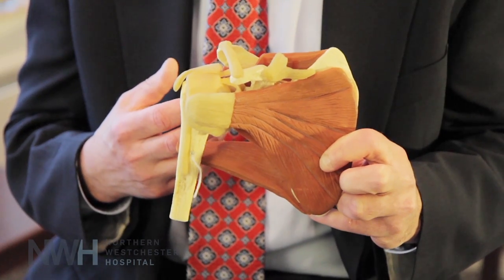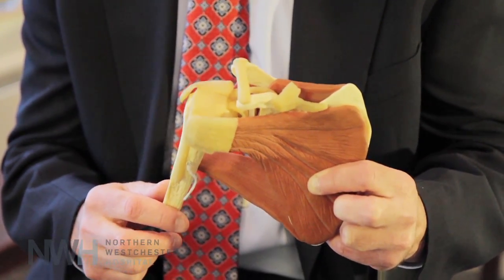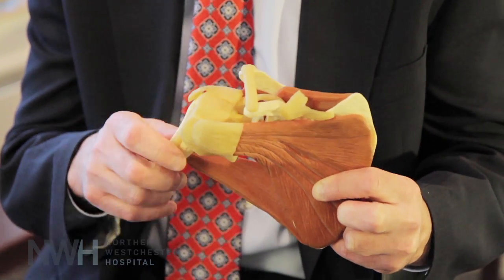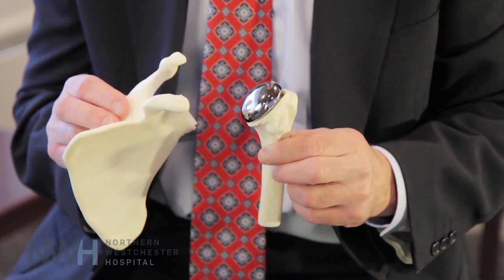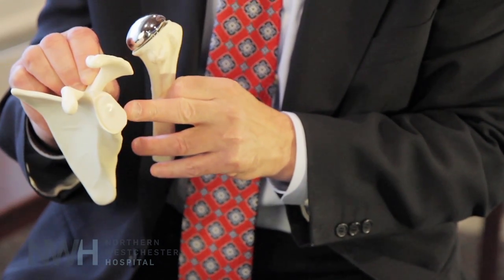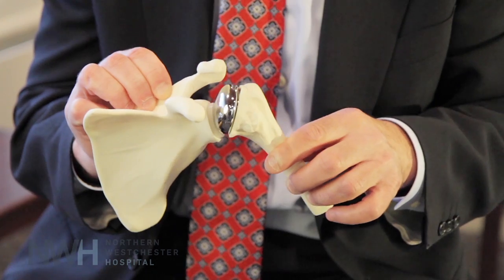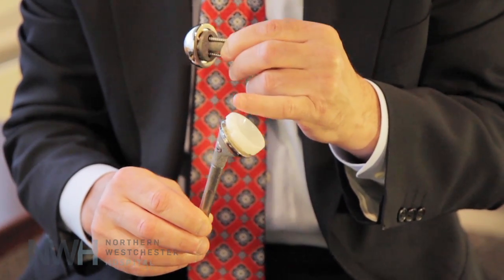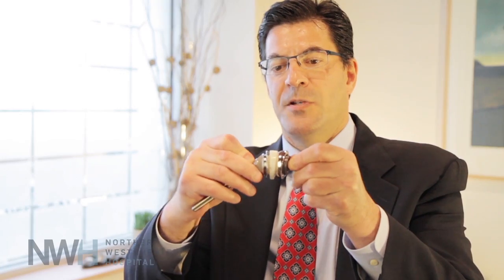► Dr. Evan Karas: What are the Latest Surgical Techniques for Shoulder Surgery?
Dr. Evan Karas, Co-Chief of Orthopedic Surgery, explains an advanced surgical techniques for rotator cuff that may be a better option for some patients needing shoulder surgery, such as arthroscopic surgery and reverse shoulder replacement.

For more information on Orthopedic Surgery and Dr. Evan Karas